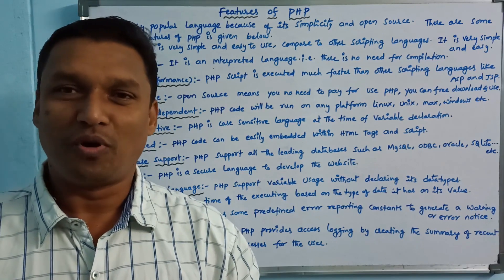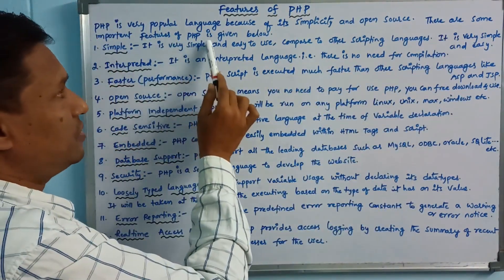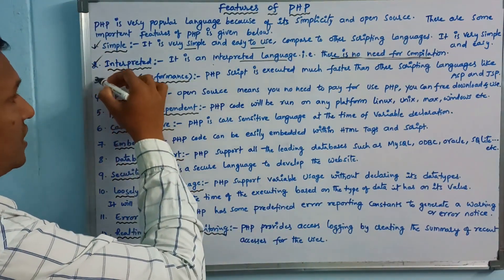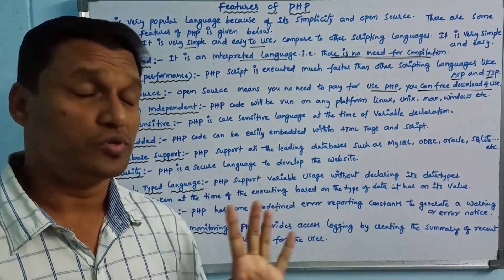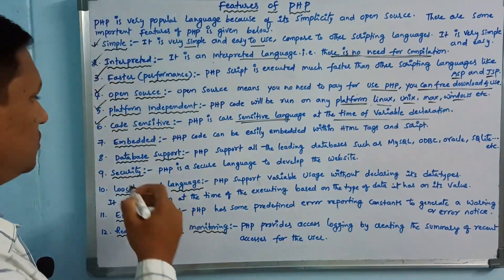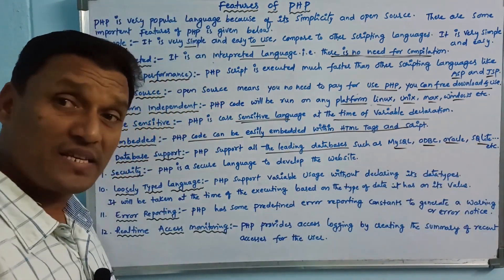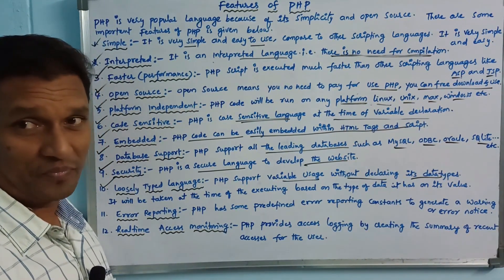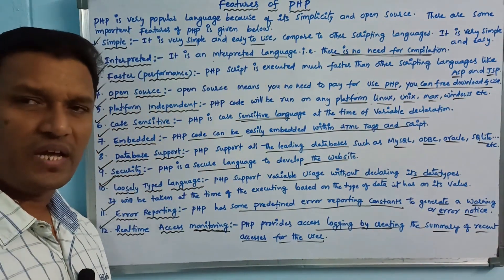Features of PHP | PHP Tutorial | CLASS-2 | Telugu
Features of PHP:
1. simple
2. interpreted
3. faster
4. platform independent
5. open source
6. case sensitive
7. embedded
8. database support
9. security
10. error reporting
11. loosely typed language
12. real time access monitoring

features of php
php features
features
what is php
features of php in telugu
php features in telugu
simple
platform independent
security
open source
faster
embedded
database support
interpreted
php
sudhakar
bogam
sb tech tuts
telugu
learn php
php online